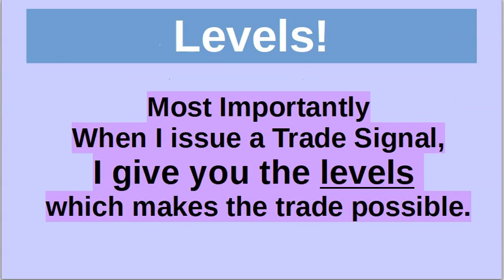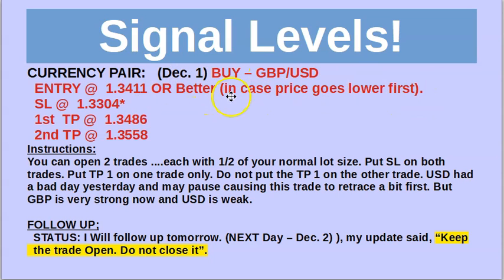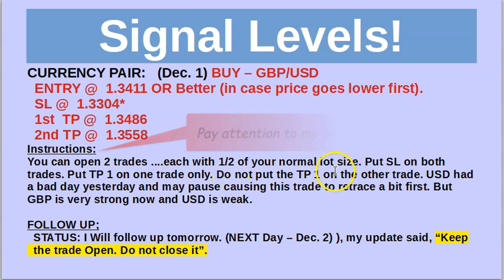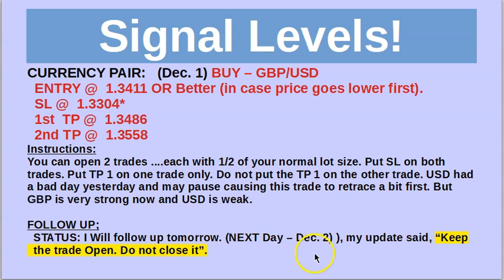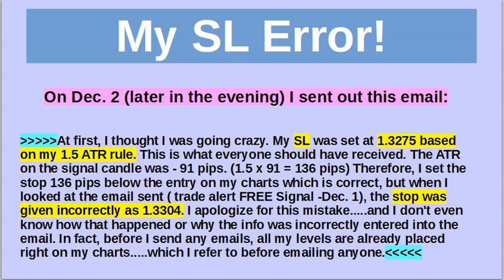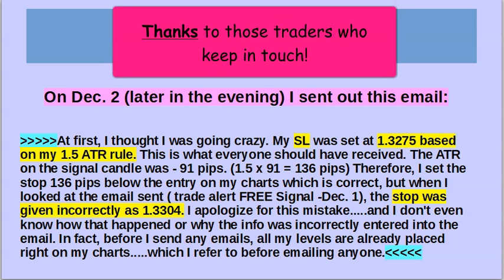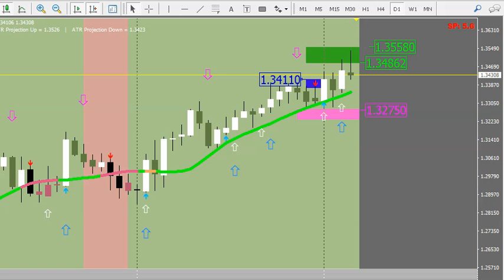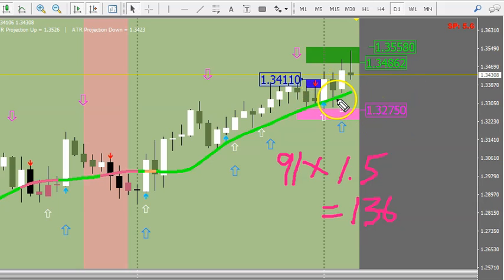Importance of Trade Levels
In this week’s video, I review one winning trade – (buy) GBP/USD and show you the different trade levels sent to subscribers, including Entry, Stop Loss, 1st and 2nd Profit targets. Watch this video to find out what happened and how you can determine the levels by yourself. It’s easy if you follow a very simple rule!

Welcome to my FREE Forex Signals. Why FREE? I want to make Forex trading even simpler! Did I mention. there’s no obligation and nothing to buy? I’m getting a lot of support and encouraging feedback. let me know if you’re taking my trades and how you’re doing. This video illustrates the importance of following my instructions. When you do, you’ll be more successful – for sure! After sending you the FREE Trade Signal, I will follow up with instructions the next day. allowing you to gain more trading confidence. This is what this video is about. FOLLOWING MY INSTRUCTIONS and COPY MY TRADE SIGNALS.

I’ve been teaching students for many years and I’m still amazed at how many of you are blowing your real money accounts over and over again. This new service will allow you to learn how to trade forex, SAFELY, on a DEMO account, before you risk any real money! And you’ll be surprised how easy it is! My FREE forex signals include important TRADE MANAGEMENT concepts that are the key to becoming a successful forex trader! I will provide you with the ENTRY, Take Profit, and Stop Loss levels for every trade signal. You will only have to look at your charts once daily after the US Trading Session closes. Want my FREE Forex signals? There’s no obligation and nothing to buy!